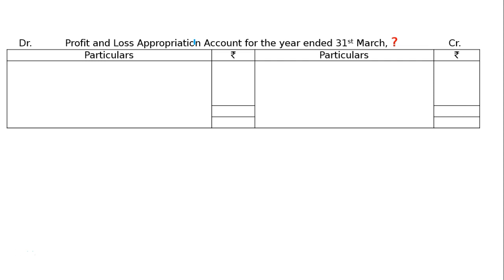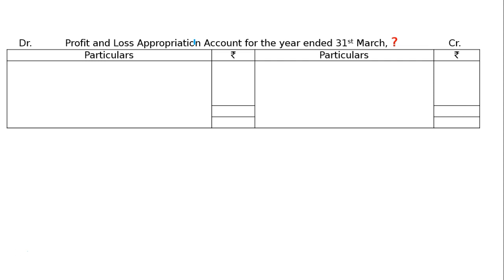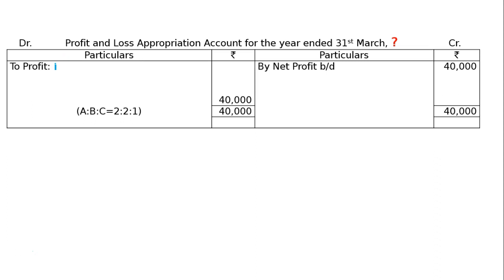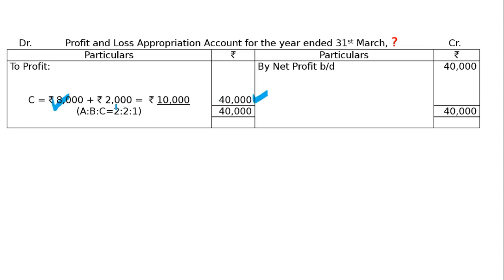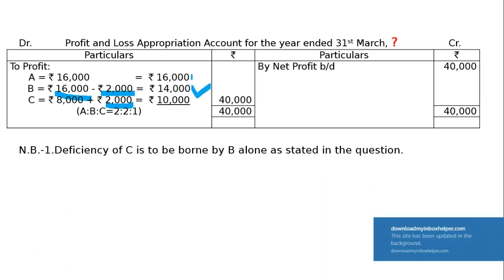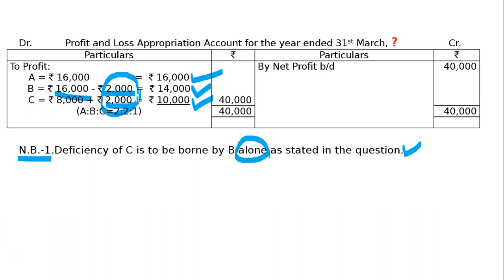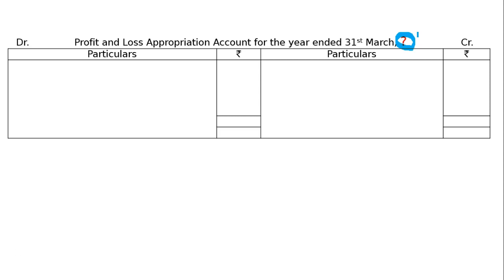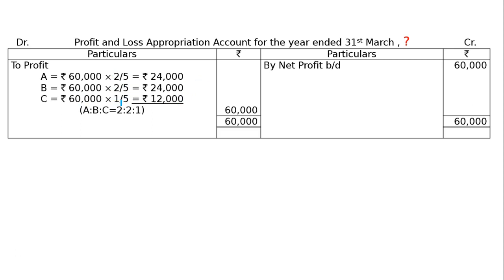XII - Fundamentals - Ex - 077